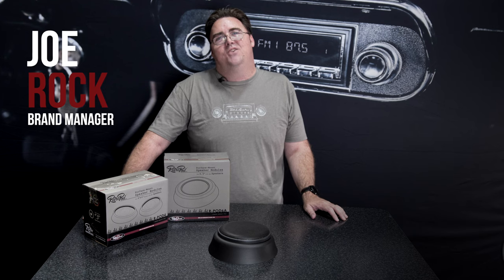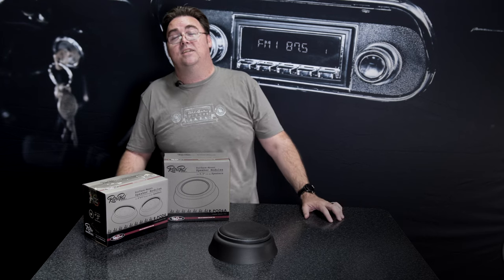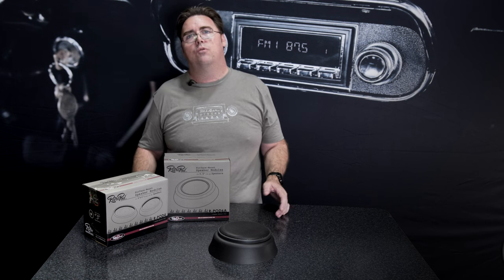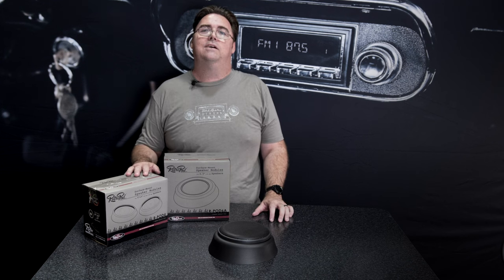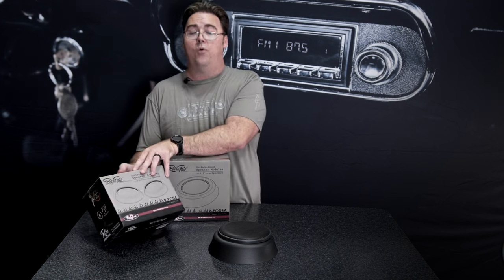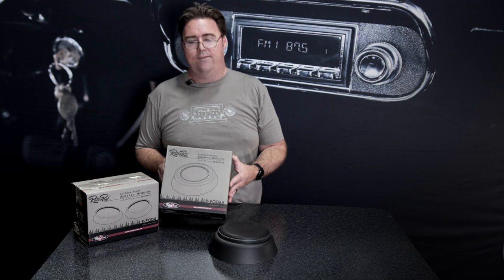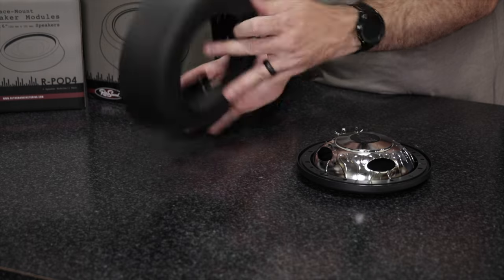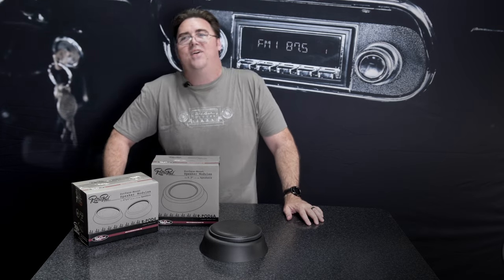Product Showcase- RetroPod®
RetroPods™ are the perfect solution for adding speakers to a classic car without cutting or modifying the original interior. They mount on any flat surface and can be painted or wrapped for a perfect match to the vehicle's interior for a nearly invisible install. The angular design directs sound towards the driver and passenger for perfect stereo imaging.